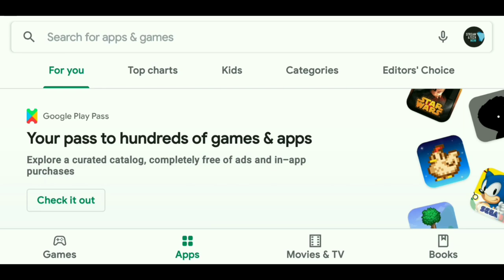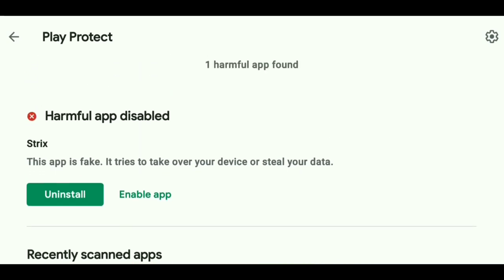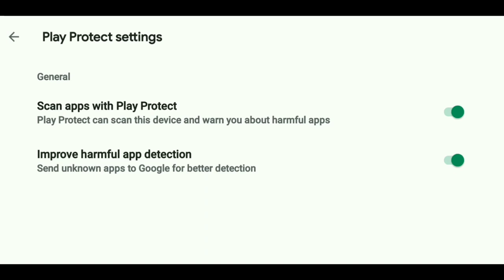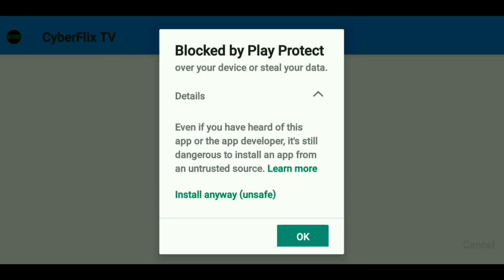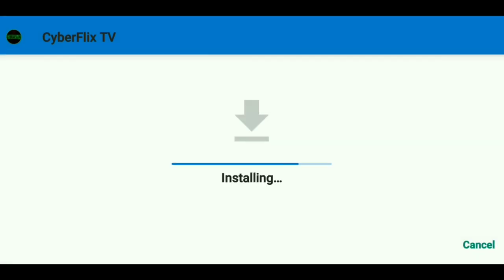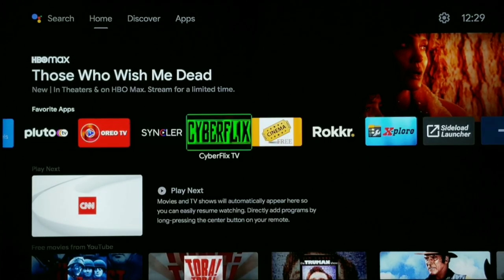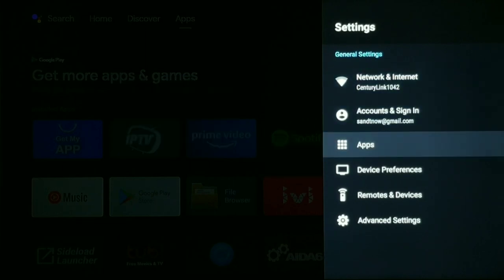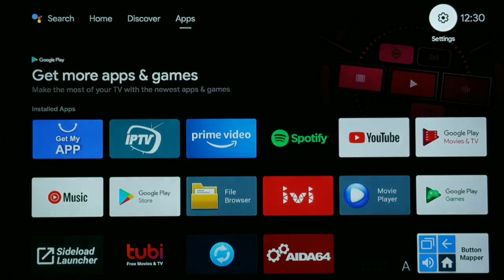NEW GOOGLE PLAY PROTECT UPDATE & FIX! APP DISAPPEARED OR BLOCKED? EASY FIX!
What happened to my apps? Have your apps disappeared or have they been blocked? Well Google pushed a new update, we're going to talk about what happened and what you need to do to disable Google Play Protect on Android TV devices.

*Android TV Part of video: 3:59